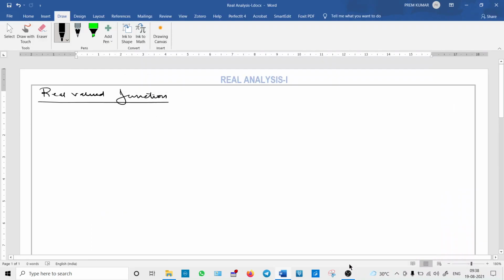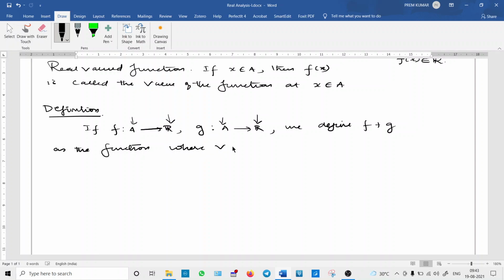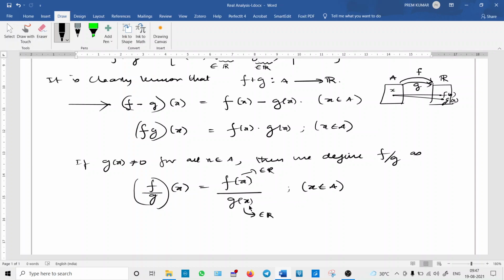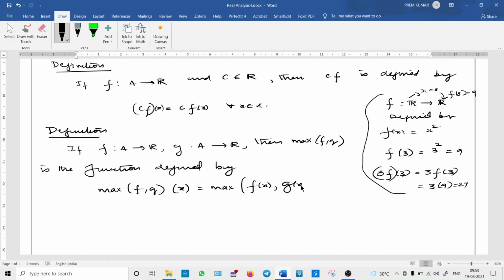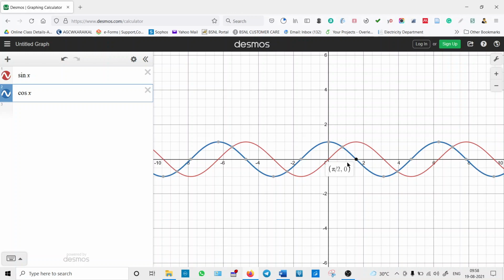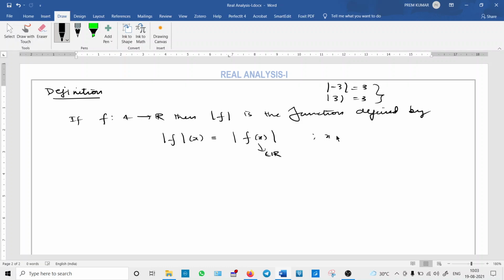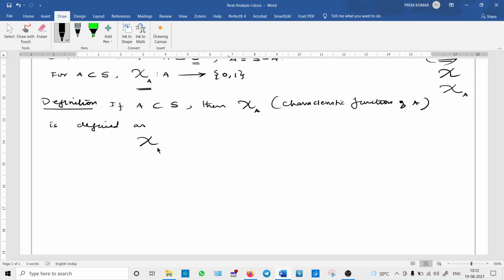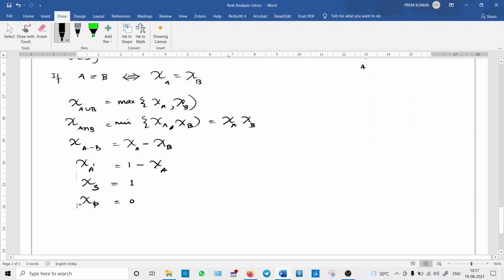Real Valued Functions